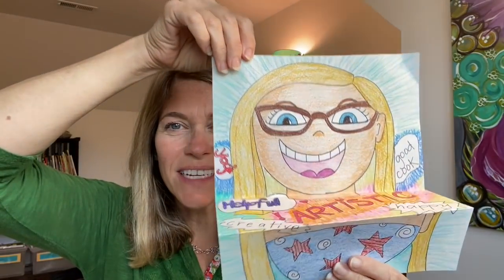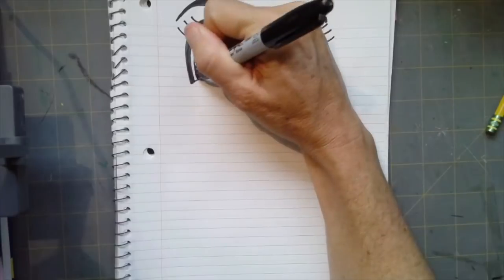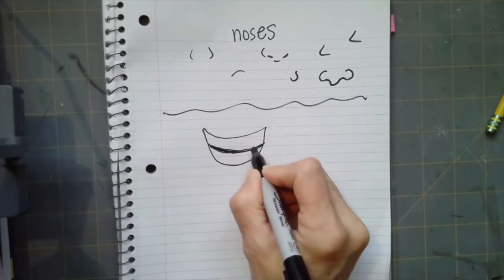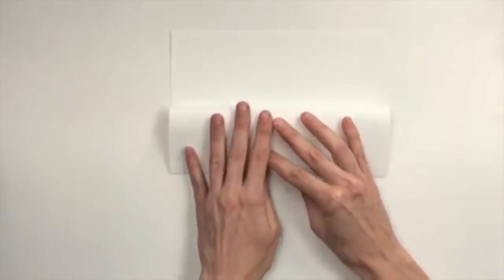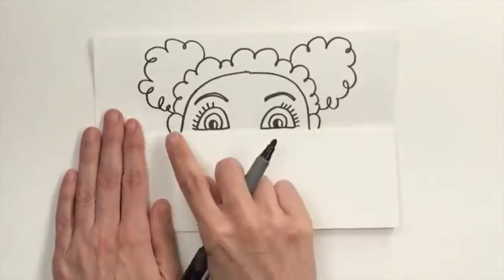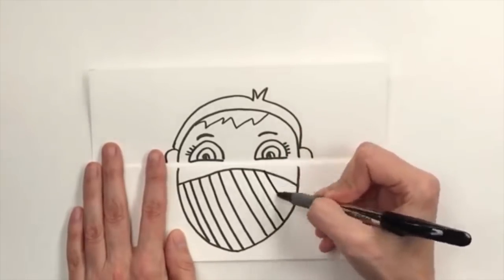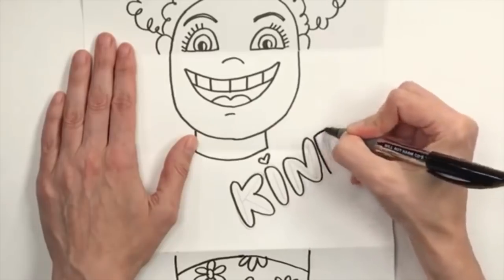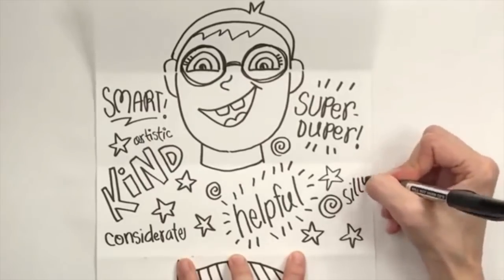Selfie mask surprise, day 1 of 2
This video is about Selfie mask surprise, day 1 of 2